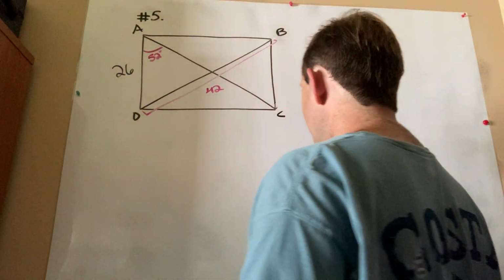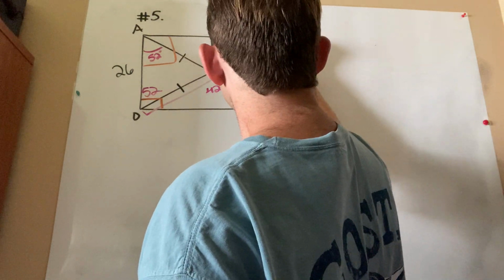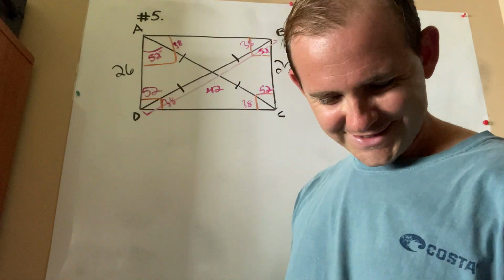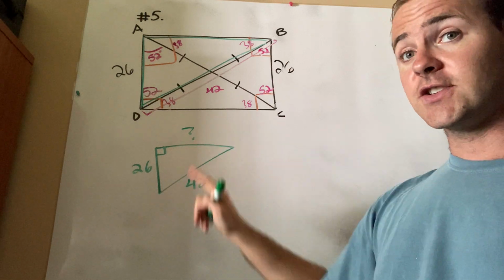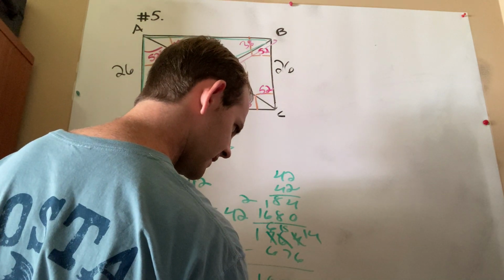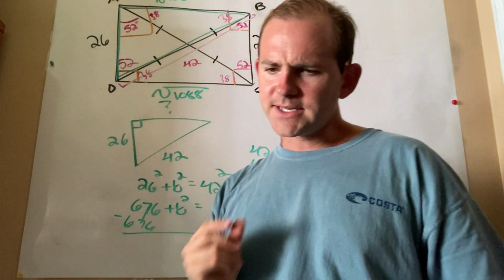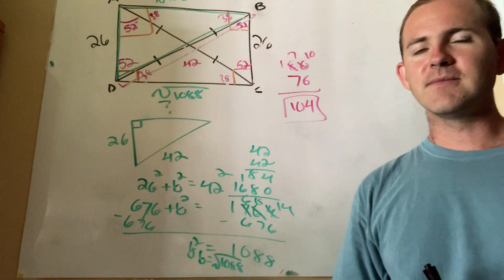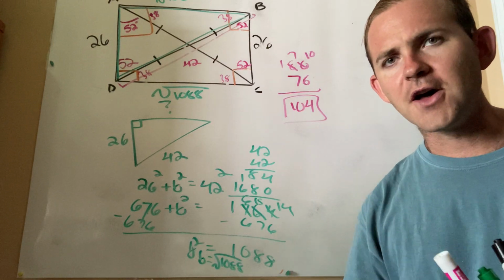Unit 8 Classwork Packet Page 9 Medium Example of Rectangles Non Algebra